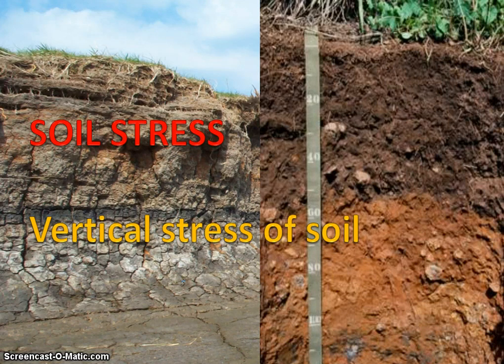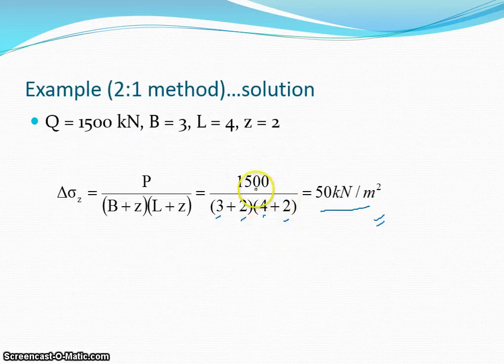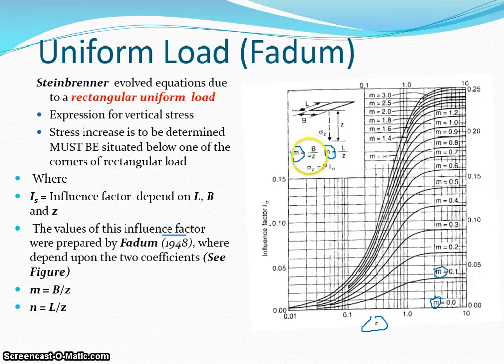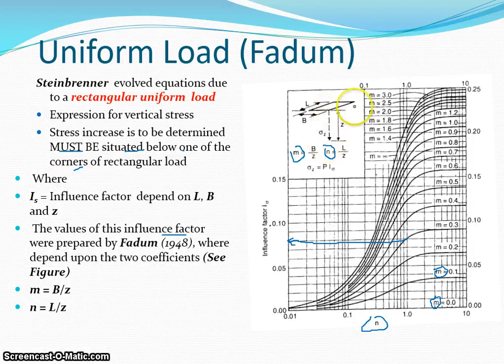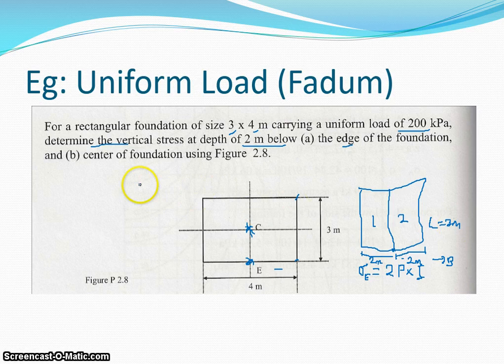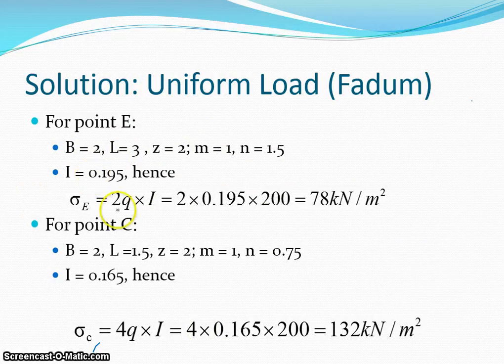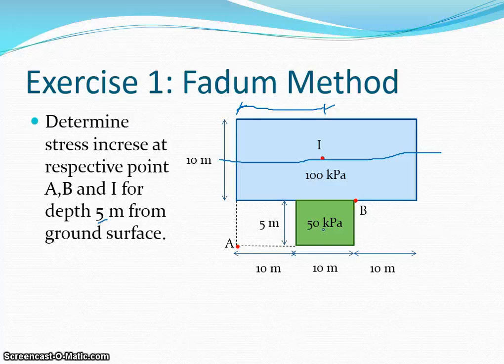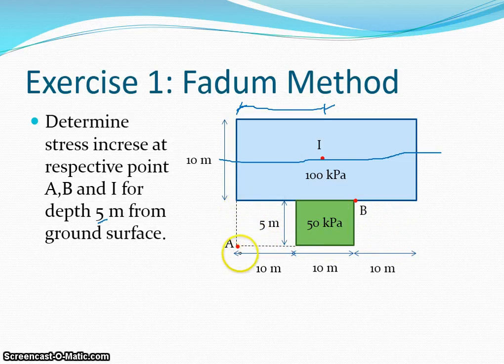SKAB 2722 Chapter 1 Part 1c Vertical Stress